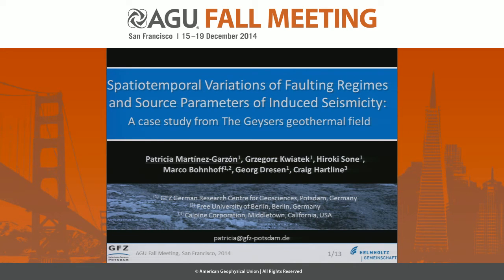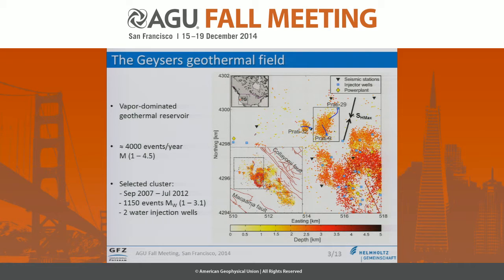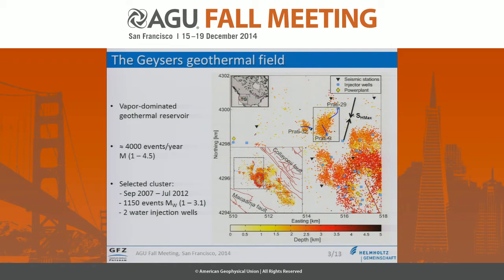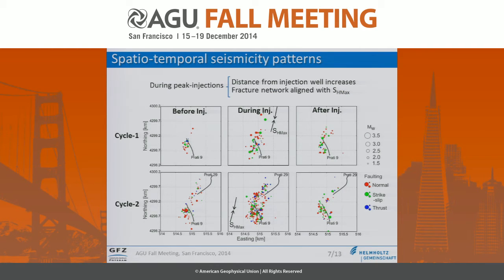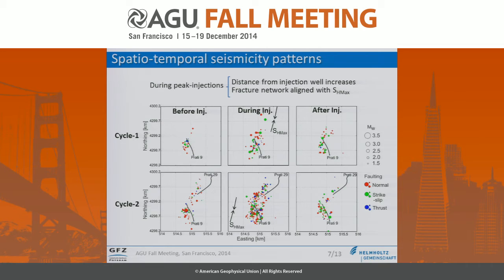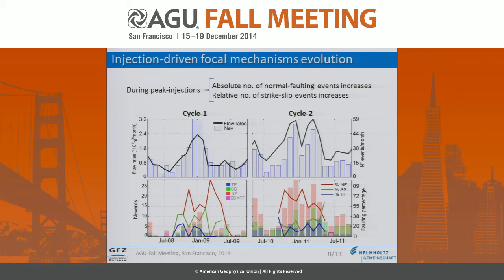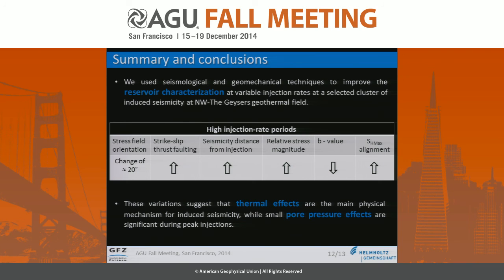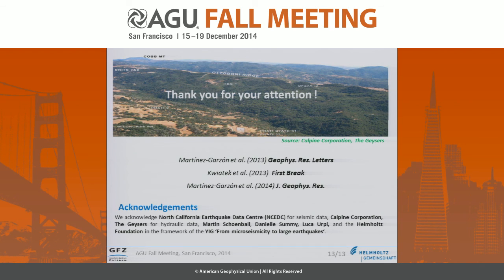Spatiotemporal Variations of Faulting Regimes and Source Parameters of Induced Seismicity: A...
2014 Fall Meeting

Section: Seismology

Session: Induced and Triggered Earthquakes: Theory, Observations, Impact II

Title: Spatiotemporal Variations of Faulting Regimes and Source Parameters of Induced Seismicity: A Case Study from The Geysers Geothermal Field

Authors:
Kwiatek, G, Helmholtz Centre Potsdam GFZ German Research Centre for Geosciences, Potsdam, Germany
Dresen, G  H, Helmholtz Centre Potsdam GFZ German Research Centre for Geosciences, Potsdam, Germany
Sone, H, Helmholtz Centre Potsdam GFZ German Research Centre for Geosciences, Potsdam, Germany
Hartline, C  S, Calpine Corporation, Middletown, CA, United States
Martínez-Garzón, P, Helmholtz Centre Potsdam GFZ German Research Centre for Geosciences, Potsdam, Germany
Bohnhoff, M, Helmholtz Centre Potsdam GFZ German Research Centre for Geosciences, Potsdam, Germany

Abstract:

Spatial, kinematical and magnitude characteristics of induced seismicity occurring during different fluid-injection stages are investigated using a high-resolution hypocenter catalog of a prominent cluster of induced seismicity at the northwestern part of The Geysers geothermal field. There, changes of the stress field orientation and relative stress magnitude were identified during two peak-injections in a previous study. These observations were interpreted as an effect of the increase in pore pressure and horizontal stress magnitudes at reservoir depth during the peak-injections.
Studying the characteristics of this seismicity cluster in detail we find that during peak-injections seismicity occurs at greater distances from the injection point, mainly towards the north-east, i.e. parallel to the maximum horizontal stress orientation. In contrast, during lower injection rates seismicity migrates dominantly to the south and concentrates closer to the injection point. Fault plane solutions show that during peak-injection intervals the percentage of strike-slip and/or thrust faulting events increases and the seismic moment released by the strike-slip events is higher on average than that of normal faulting events. The b values decrease during peak-injections, suggesting the increase in differential stresses at the reservoir during these periods.
The observed differences in the seismicity characteristics during the different injection stages could be related to variable influence of physical mechanisms inducing seismicity. Prior to peak-injections, the seismicity might be predominantly connected with the thermal fracturing of the reservoir rock. However, during peak injections, the limited pore pressure increase (~1MPa) may play a significant role, even though pore pressure remains under hydrostatic values. By estimating the reservoir permeability and the thermal and hydraulic diffusivities, we confirm that the pore pressure propagation front reaches a greater distance from the injection point than the corresponding thermal propagation front.

Cite as: Author(s) (2014), Title, Abstract S53E-04 presented at 2014 Fall Meeting, AGU, San Francisco, Calif., 15-19 Dec.